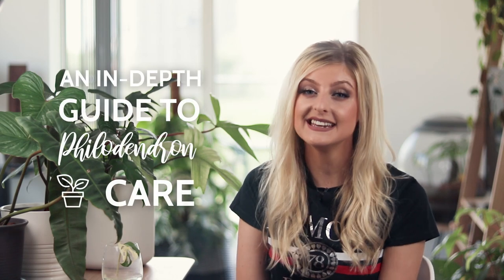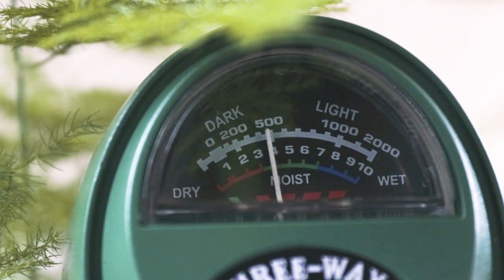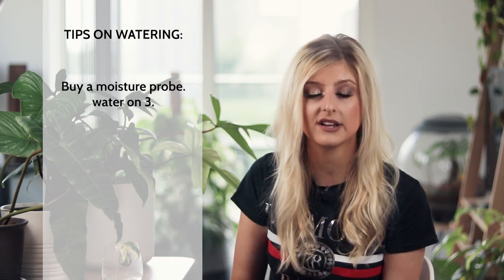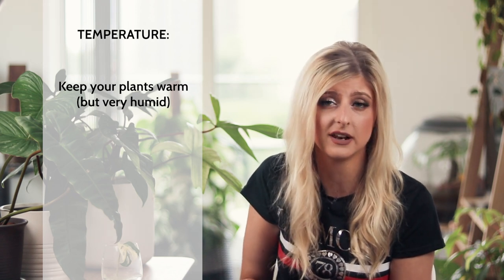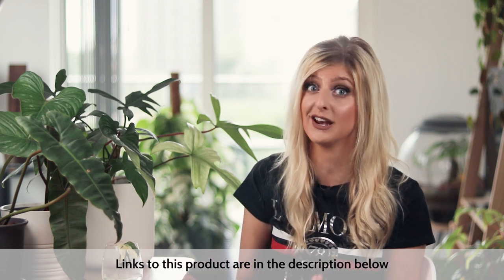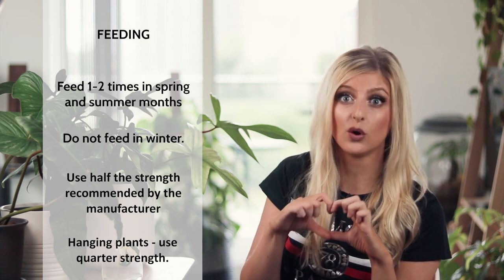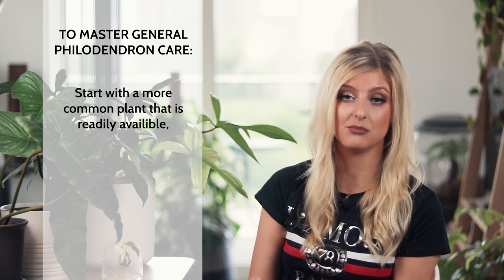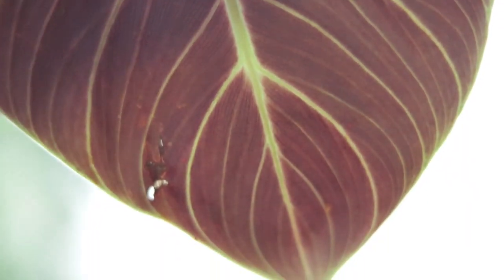An In-Depth Guide to Philodendron Care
Can anyone spot the new unicorn?

TimeStamps:

Watering @1:07
Light @6:05
Humidity and Temperature @7:24
Feeding @11:15
Repotting and Soil: 12:54
Easy Philodendron: 14:38

Products mentioned:
My moisture probe

Easy rare/unusual Philodendron to consider:
In order of mention:

Hangers: scandens, micans
Bright colours: prince of orance, moonlight, painted lady
Big hearts: mcdowell, gloriosum, pastazanum,
Unusual shapes: florida ghost
Hairy!: serpens
Longer leaves: billietiae,
Exotic: luxurians choco red, melanochrysum

___ My Stuff ___